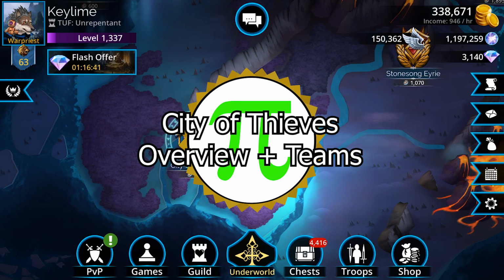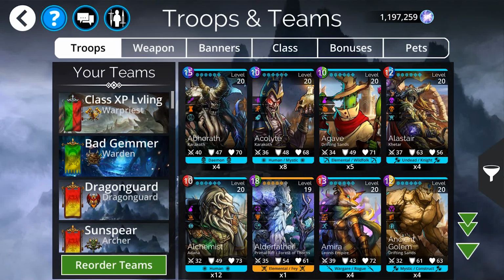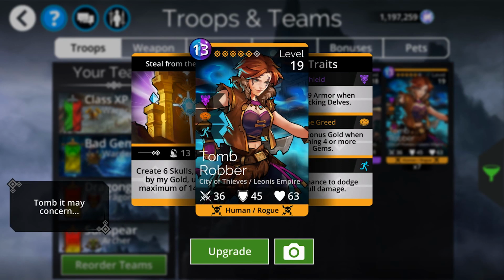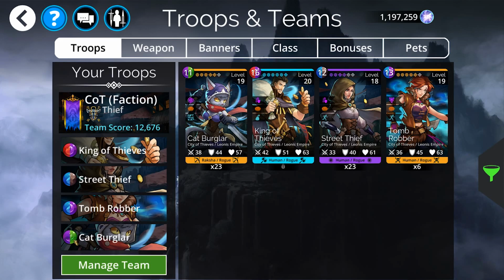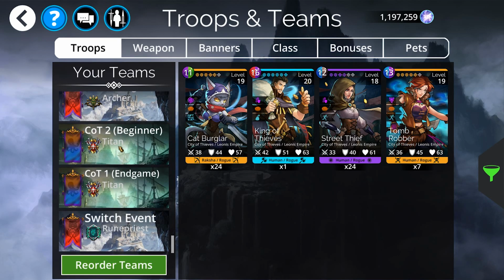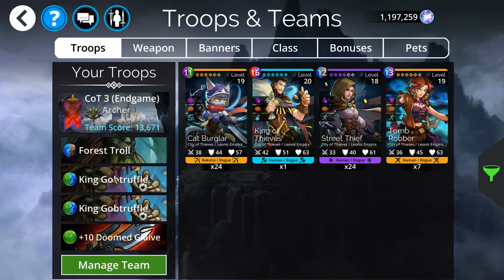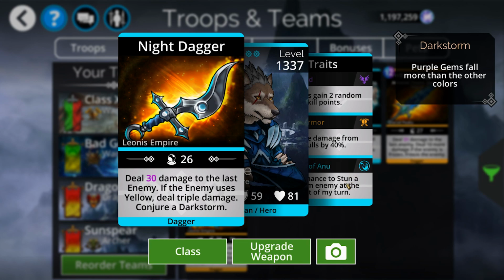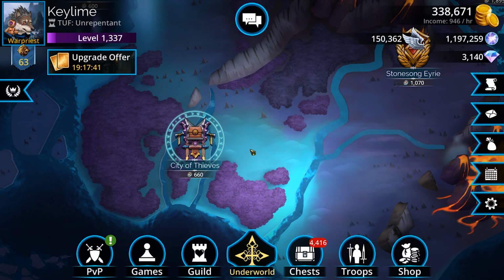Gems of War | City of Thieves Overview + Teams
The new City of Thieves delve is out!

Learn what's in it, what it looks like, what teams to use against and what weapon comes with the faction assault.

High King Irongut Team:
[1056,6256,6259,6650,3026,2,1,3,3,2,3,2,14012]

Gobtruffle Shuffle Team:
[6419,6759,6759,1248,3010,3,1,1,1,1,3,0,14004]

Beginner Mang Smashy Team:
[1110,6256,6152,6682,3026,2,1,3,3,2,3,2,14012]

Pure Faction Team:
[6763,6760,6762,6761,3063,1,1,3,1,2,2,0,14017]